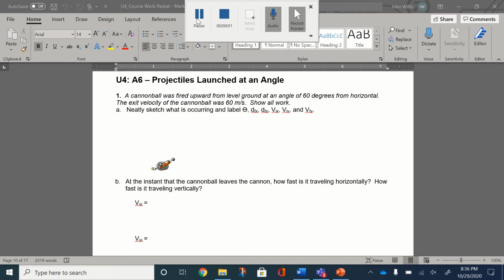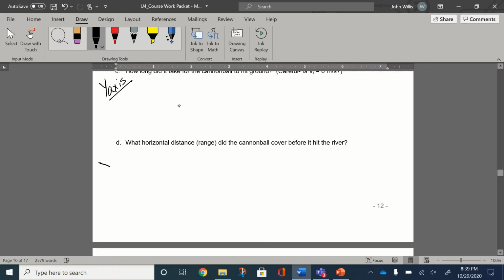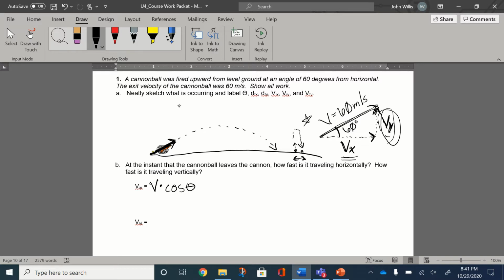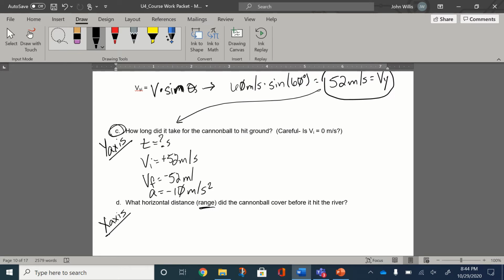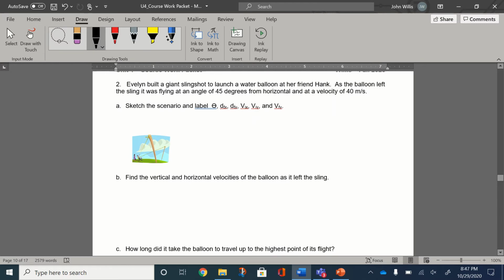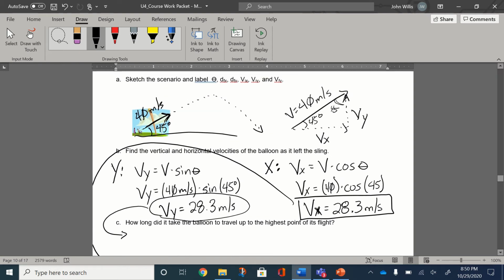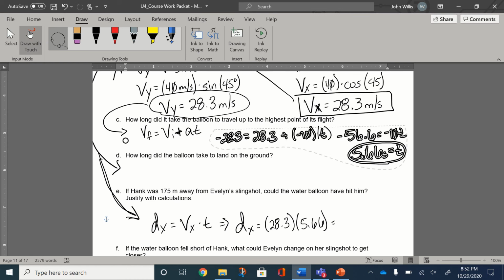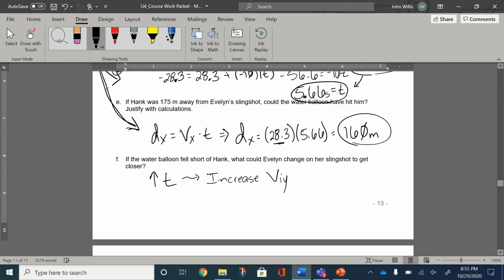U4:A6 Walkthrough - Proj at Ang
In this video I discuss how we approach solving projectiles at angles. This is the same discussion from class on October 28th and 29th and should be used to help you with Assignment 6 and the review for Unit4.